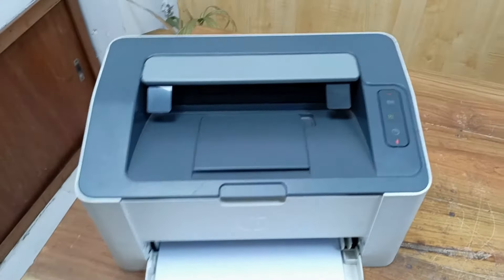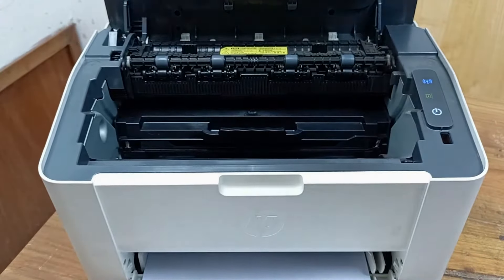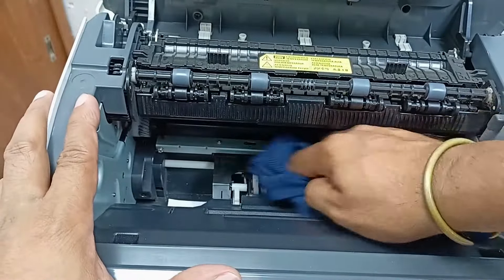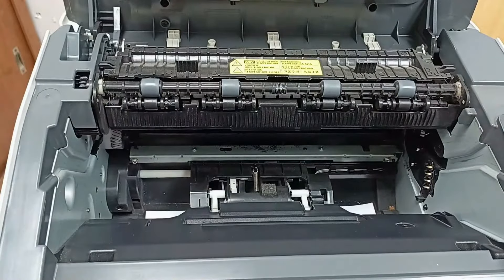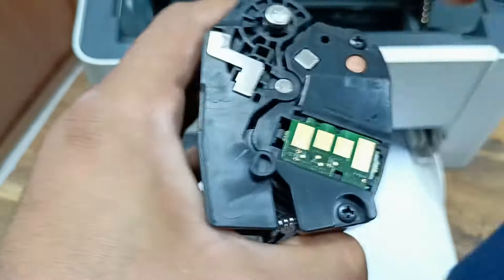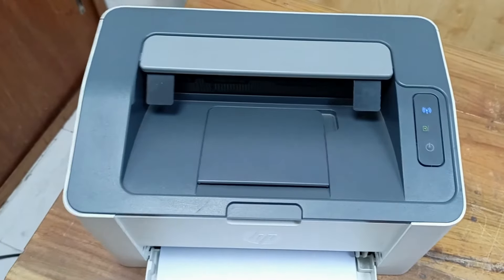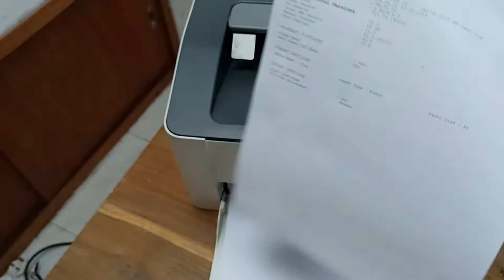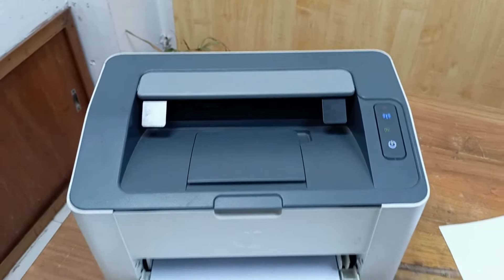Hp laserjet 107W printer both led is blinking || how to 107 W printer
Dear friends in this video i will show you how to fix hp 107w printer both led is blinking